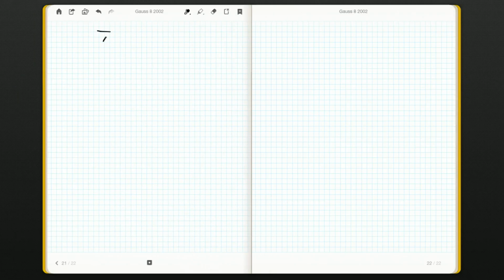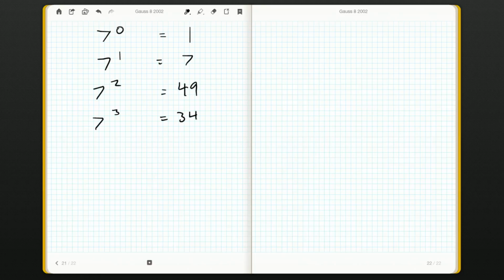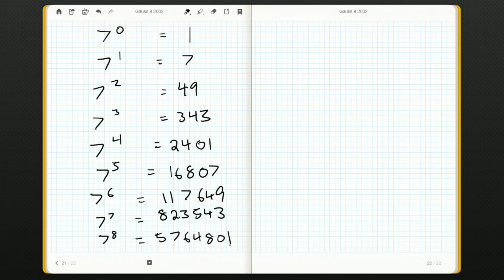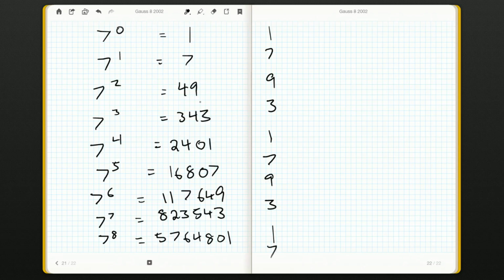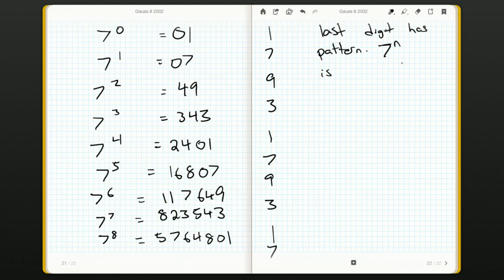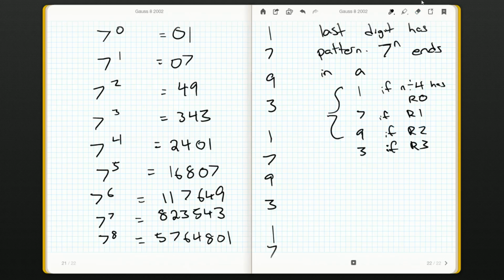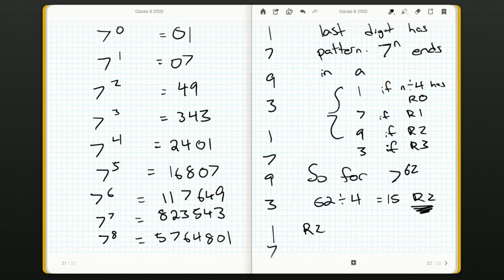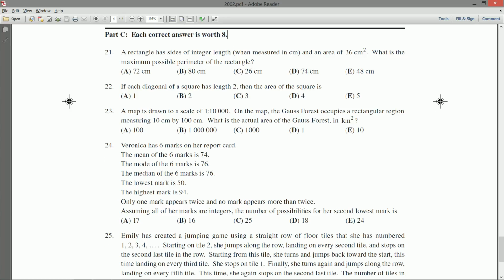Gauss 8 2002 20